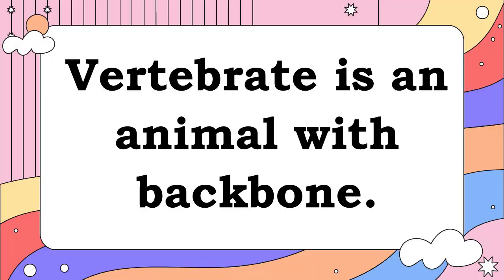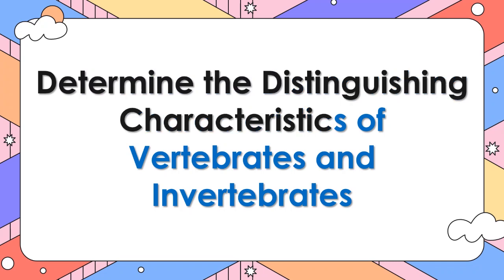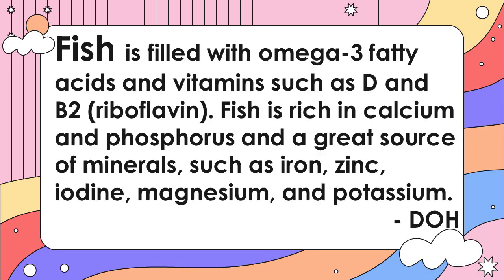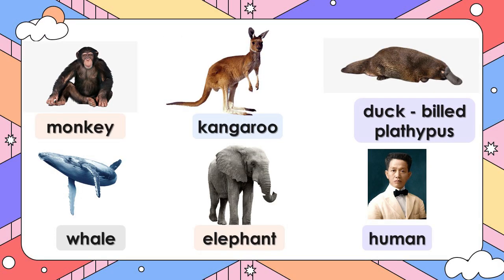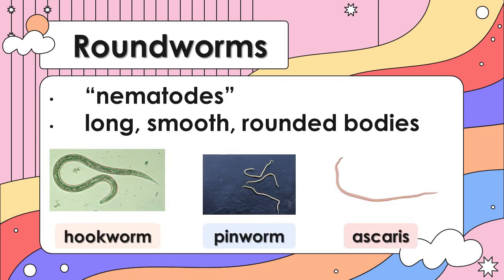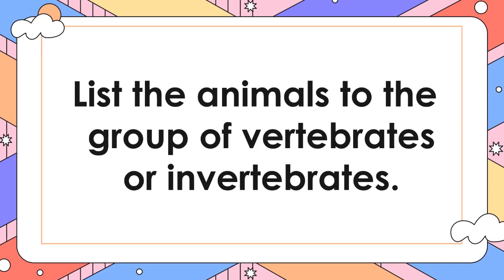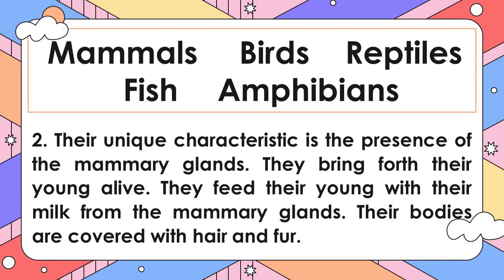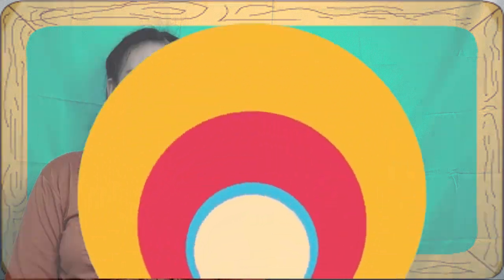Vertebrates and Invertebrates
Lecture Series Grade 6 Ruchella P Caloyloy Q2